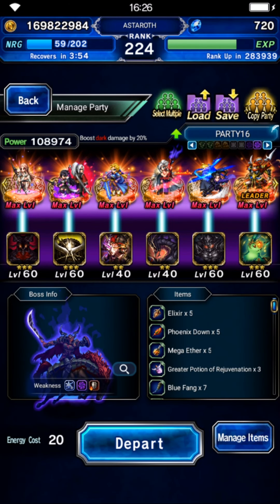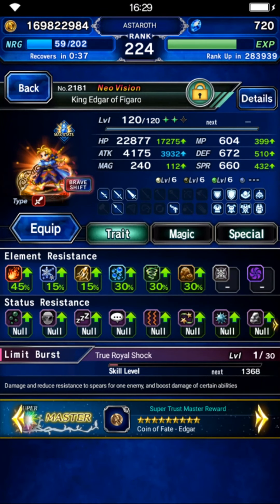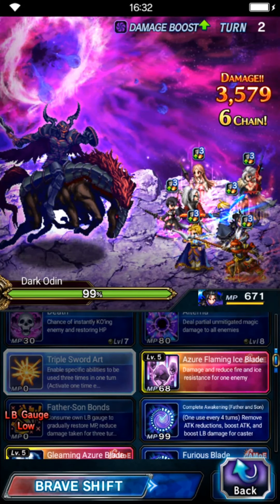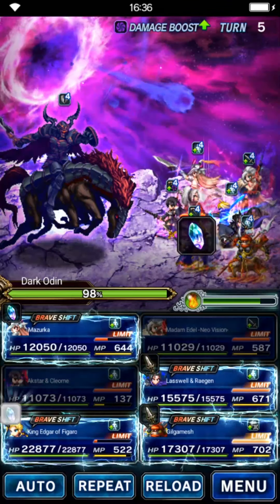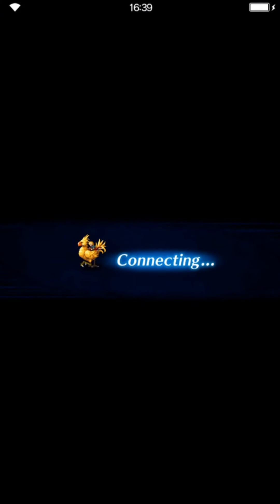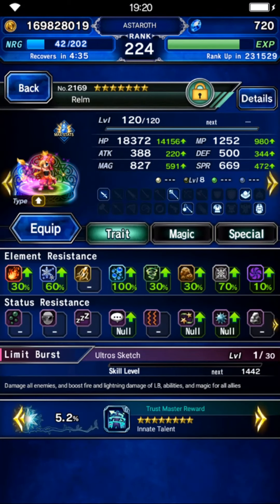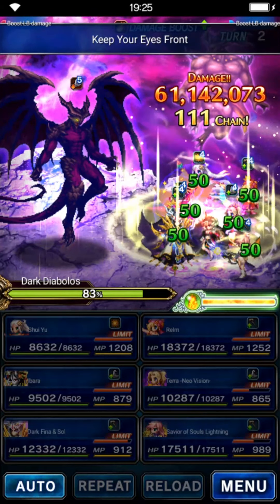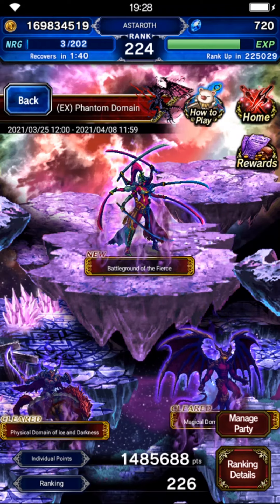[FFBE] Dark Vision #12 Dark Odin (Max Score Odin, roll variation) & Dark Diabolos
Odin is not that hard but you need many many new unit.
Diabolos is very tanky. I can't cap him but might think about new strat tomorrow.